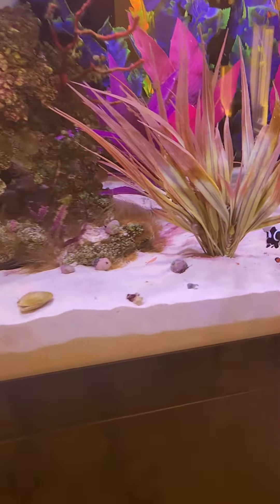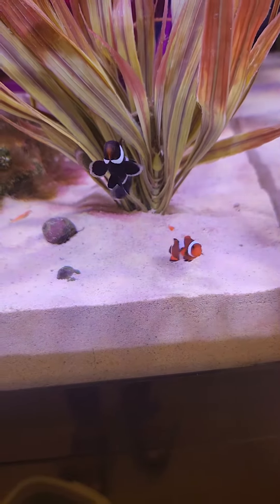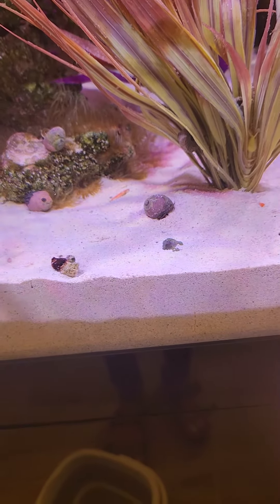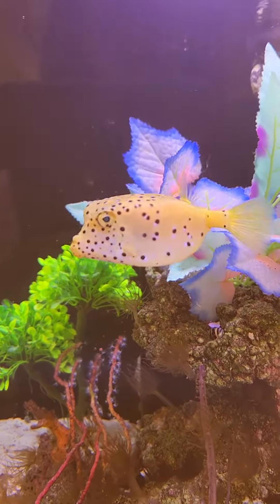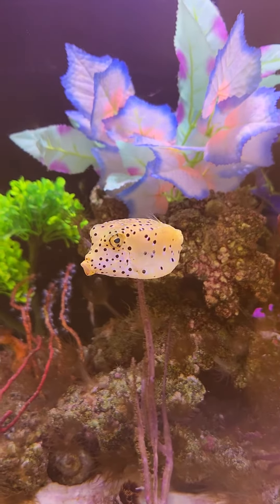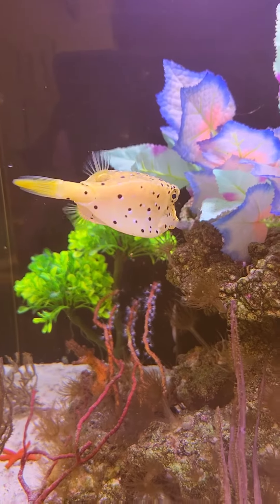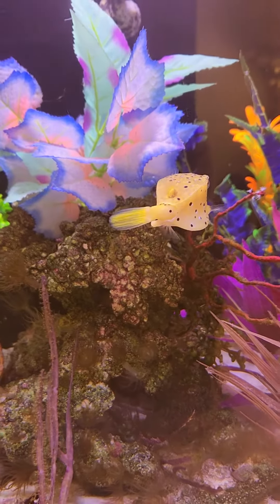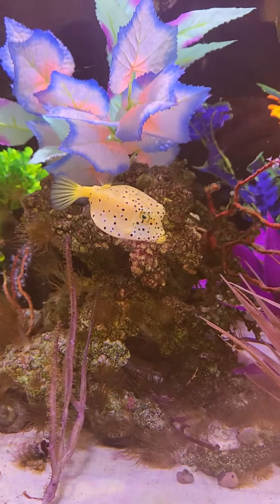New Boxfish and Clownfish... 🤗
Trying to get this tank reestablished with some fish...